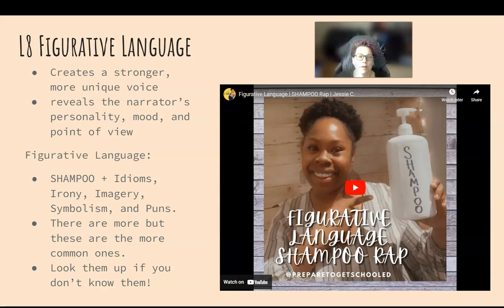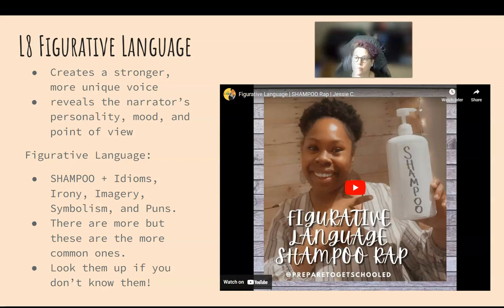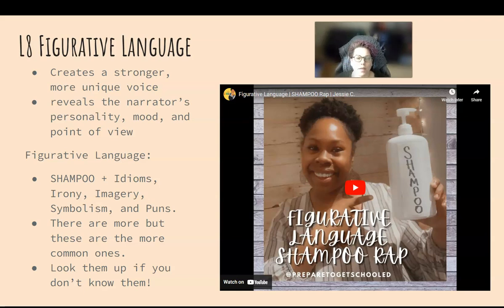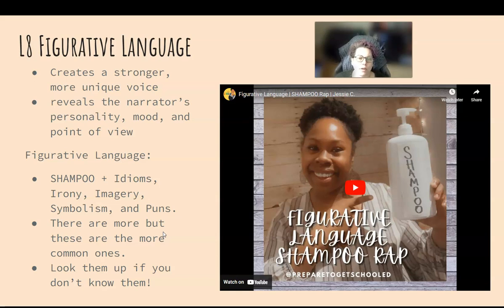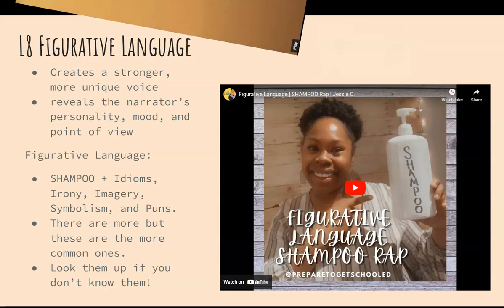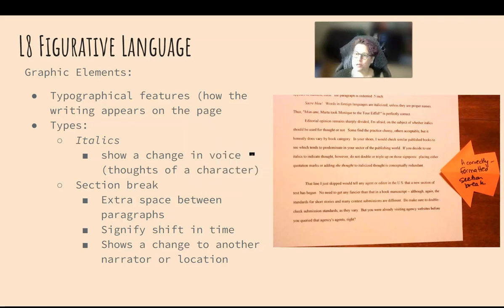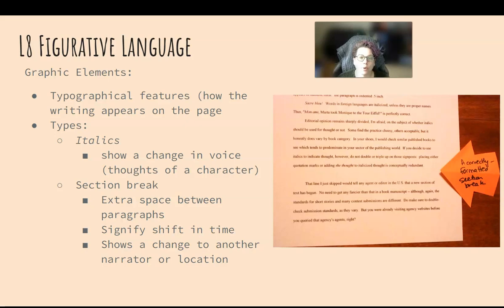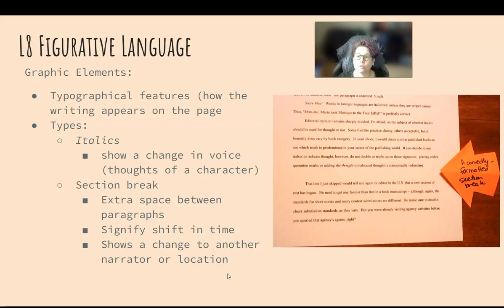S2U8L8 Figurative Language